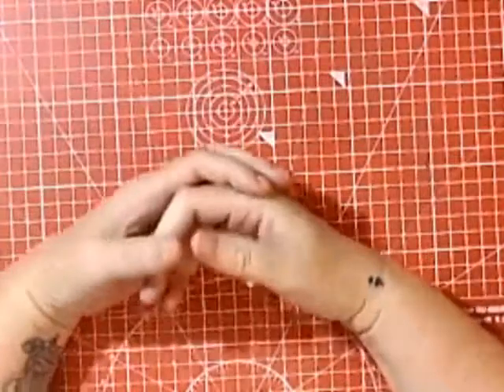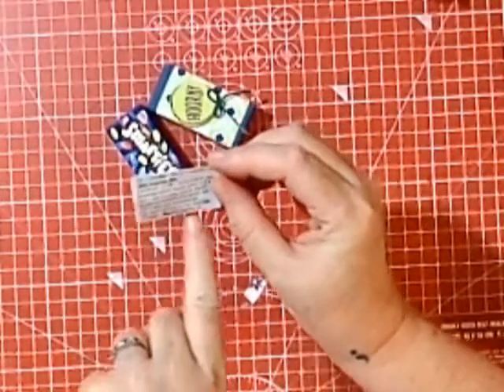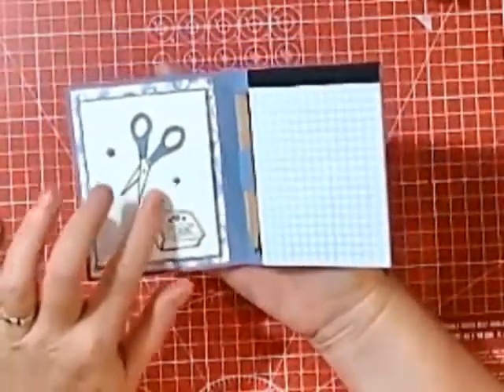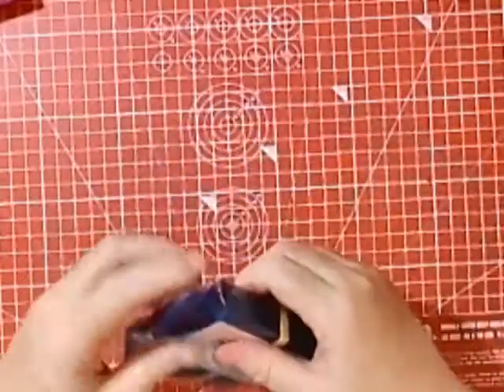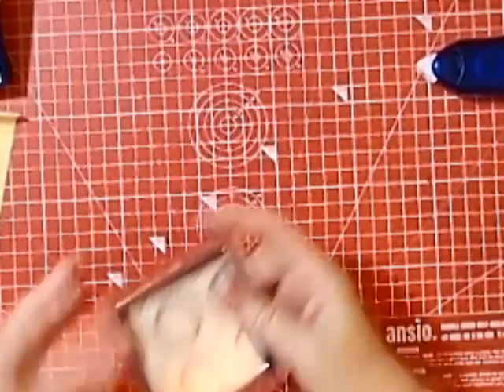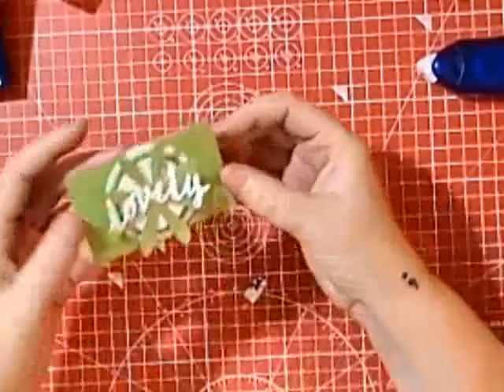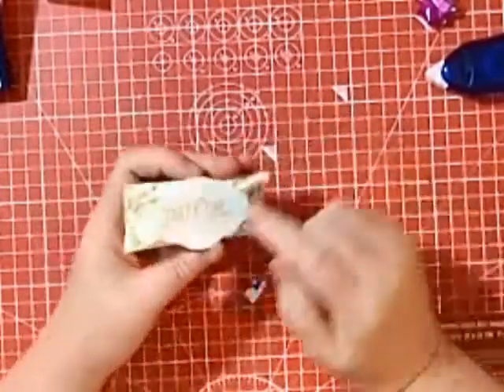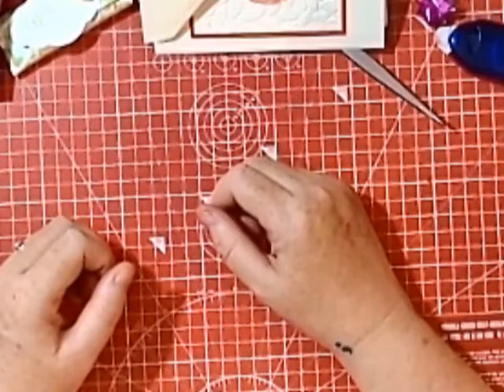Pootles Papercraft Team Retreat Swaps Part 2 - Stampin Up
So here is part 2 of the swaps that I received from the lovely ladies at the retreat. They are all so talented !